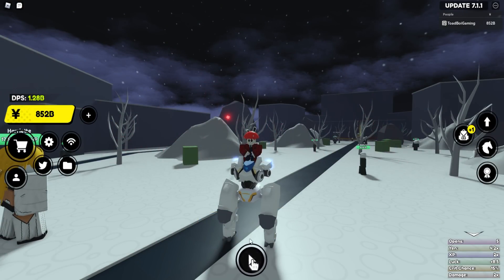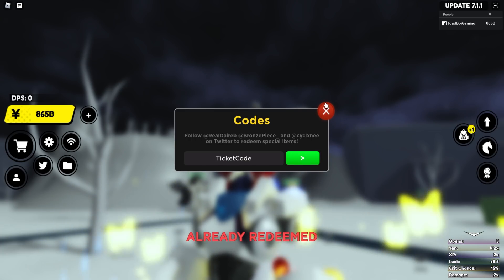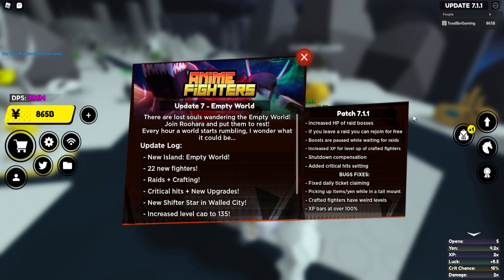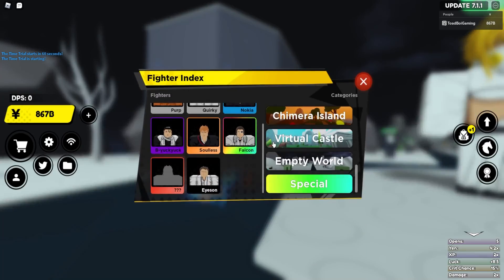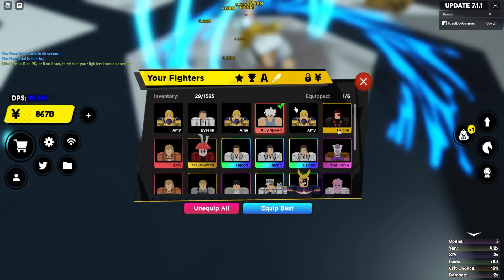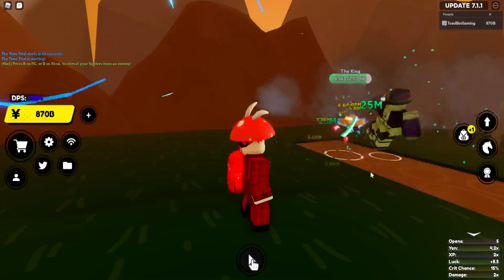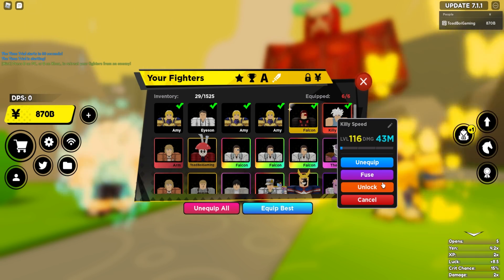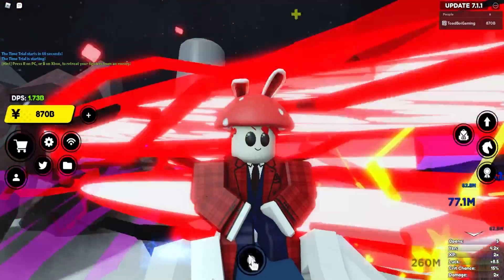SECRET CRAFTED KILLUA IS THE BEST RAID CHARACTER IN THE GAME [UPDATE 7] Anime Fighters Simulator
If you could have any of the crafted characters who would it be?